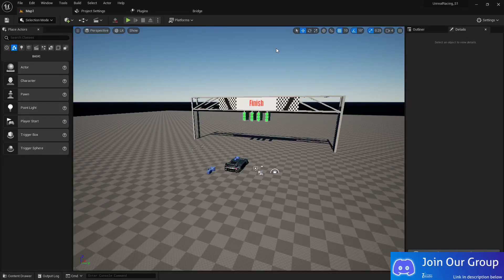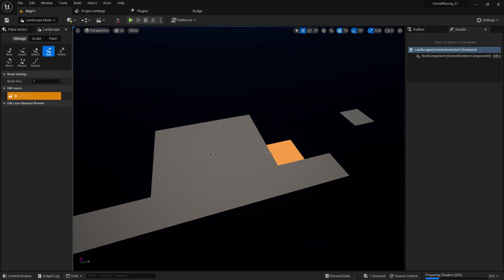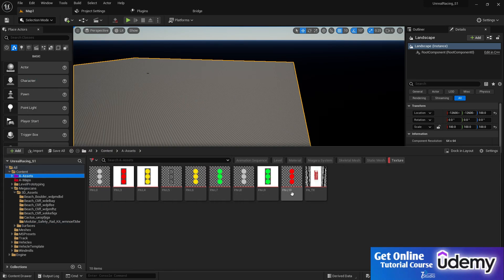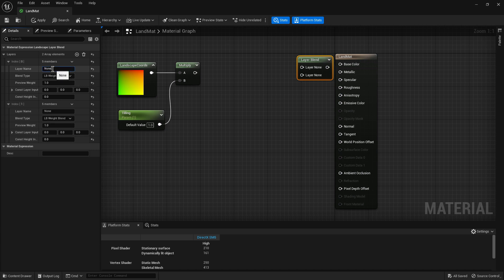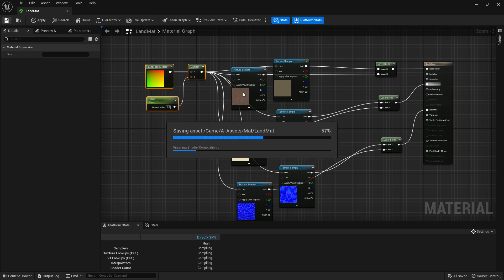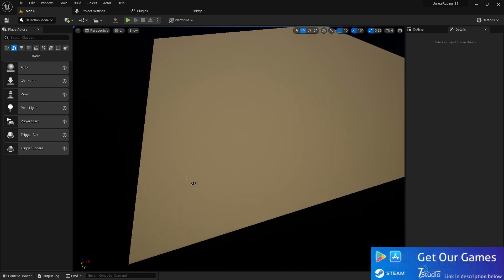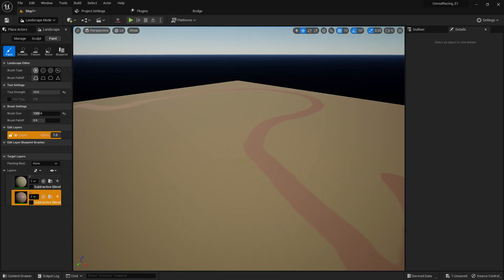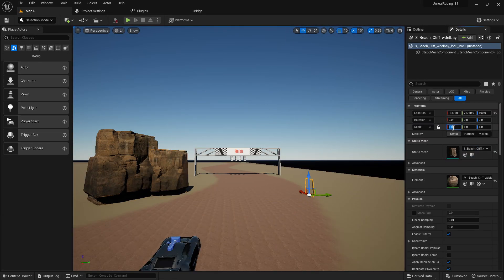P3 | UE5 Racing Vehicle Android Mobile Game Developments | Full Course | Tutorial Video